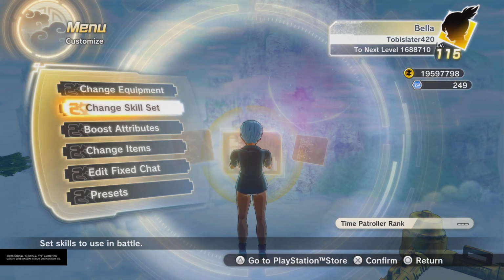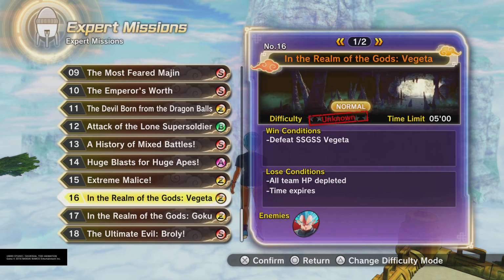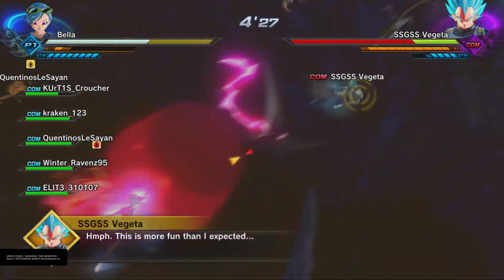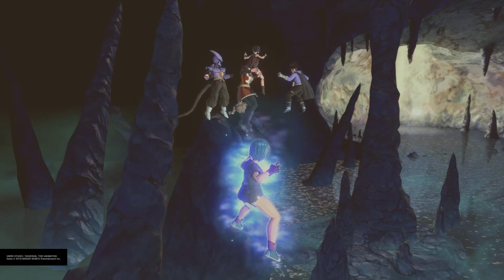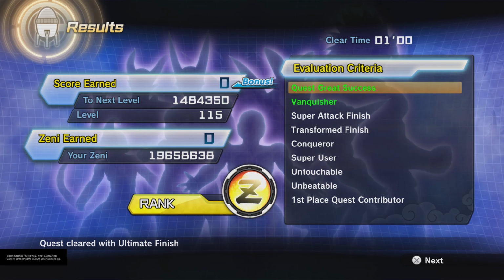DRAGON BALL XENOVERSE 2 PS5 How To Level Up Fast